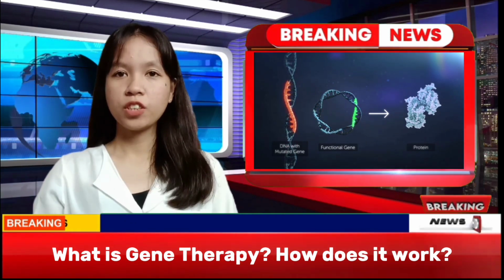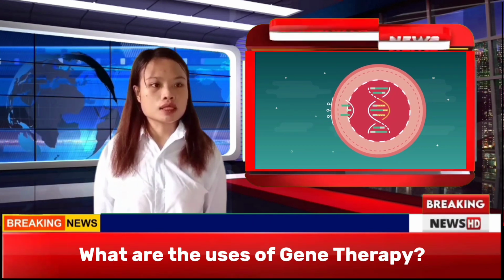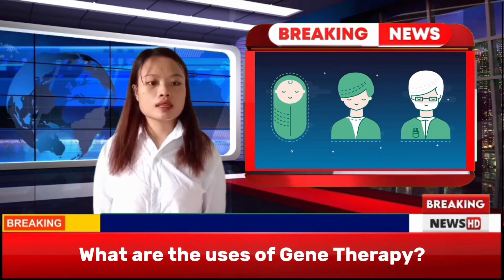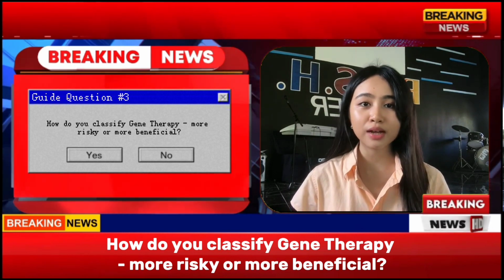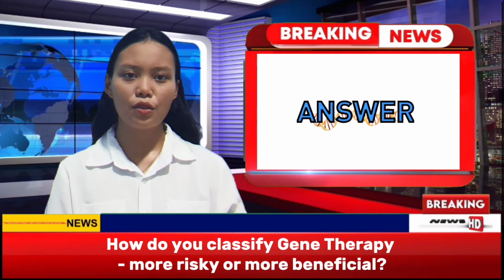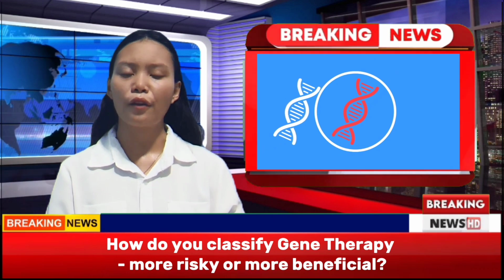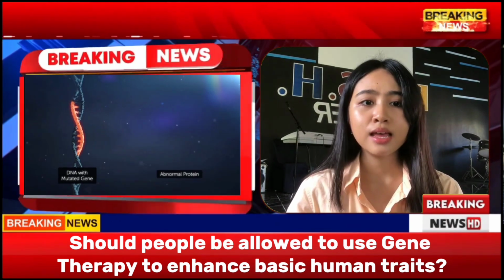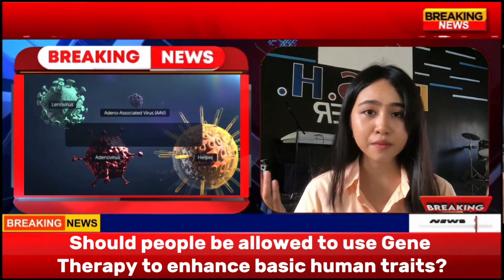Gene Therapy News Broadcast Report Vlog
Welcome to our gene therapy presentation! In this enlightening session, we delve into the fascinating world of gene therapy, a revolutionary approach that harnesses the power of genes to treat genetic disorders, offering hope for potentially transforming the lives of patients by addressing the root causes of their conditions.

Members of the group and appointed tasks (in chronological order):
Erica De La Cruz - Researcher and Presenter
Lory Edulag - Researcher and Presenter
Chrissel Ann Grande - Researcher and Presenter
Agape Ann Moreno - Researcher and Presenter
Mary Maxene Bitara - Video editor, Researcher, and Presenter

Professor/Adviser:
Mrs. Mary Amabelle Pareja

University of San Agustin (BSBA FM 1-B)

References:

Food and Drug Administration. (2018, July 25). What Is Gene Therapy? FDA.gov.

Candotti, F. (2019). Gene Therapy. Genome.gov.

Swain, E.(2023).Your Guide to Gene Therapy: How It Works and What It Treats.

Moawad, H., MD. (2022). What Is Gene Therapy? Verywell Health.

Simmons, D. (2008). Genetic Inequality: Human Genetic Engineering. Nature news.

National Heart, Lung, and Blood Institute. (2022, March 24). Genetic therapies - benefits and risks | NHLBI, NIH.

Miller, K. (2019). 6 Advantages and Disadvantages of Gene Therapy | FutureofWorking.com. Futureofworking.com.

Advanced simulations show how to improve efficiency of gene therapy. (2020, April 20). News-Medical.net.

Bulaklak, K., & Gersbach, C. A. (2020). The once and future gene therapy. Nature Communications, 11(1), 5820.